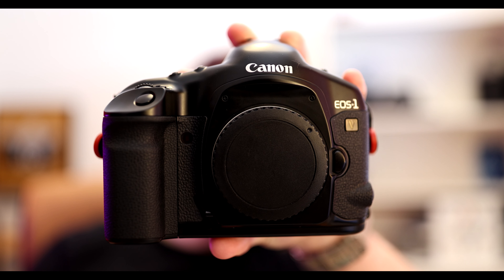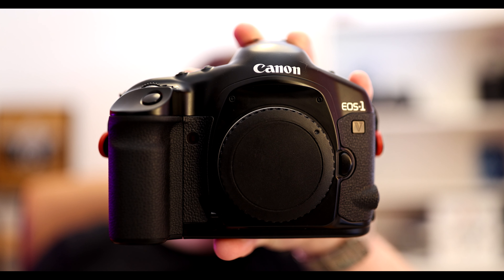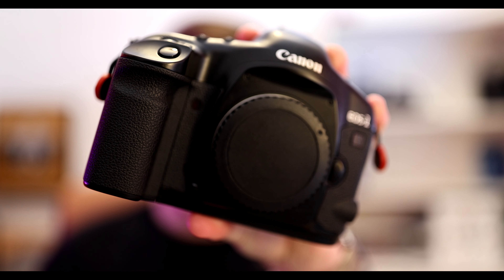Why I chose the Canon EOS 1V when switching from Nikon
I used to shoot 35mm film on a Nikon F100 until October 2020, when I switched to Canon and purchased a Canon EOS 1V. In this video I break down why I made that move, what I regret/miss, and why the EOS 1V was the ideal camera to meet my needs.